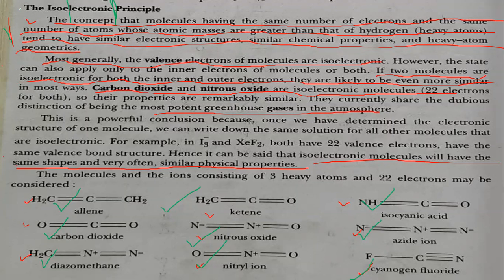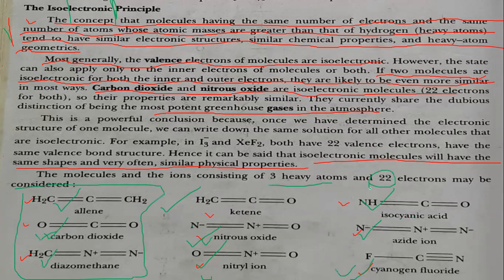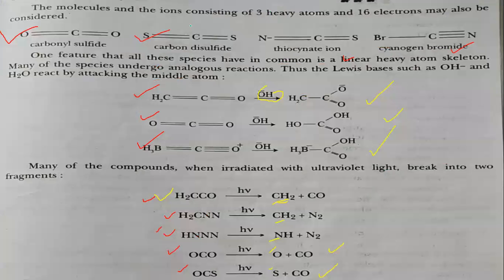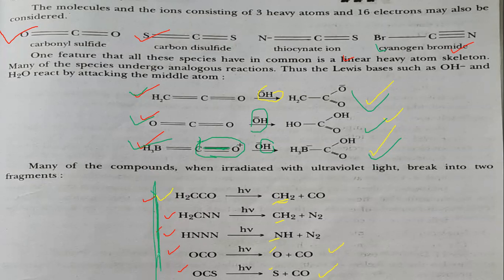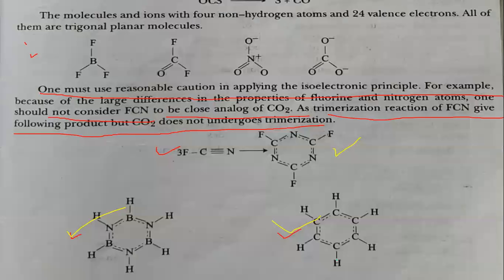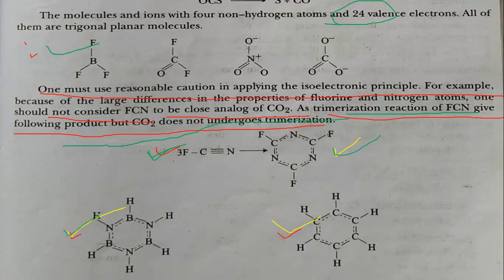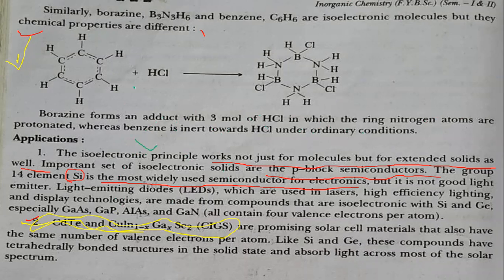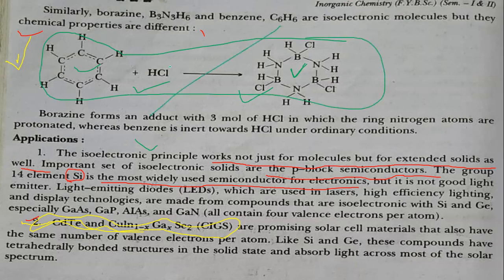F.Y.B.Sc. SEM-II,UNIT-II, LECTURE-6